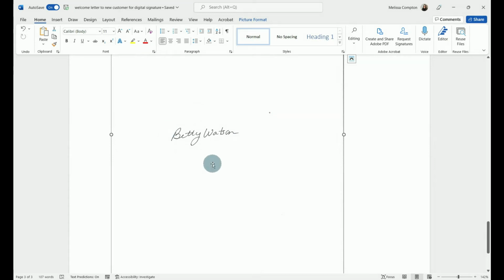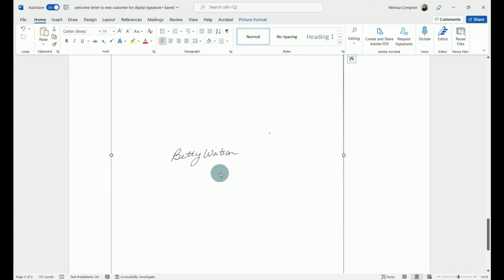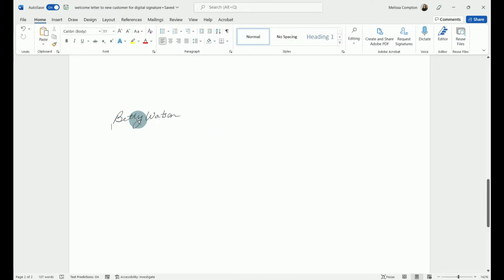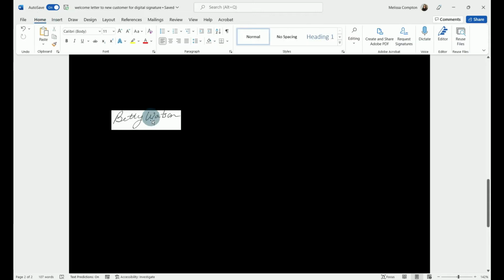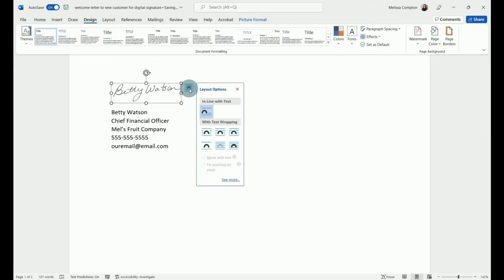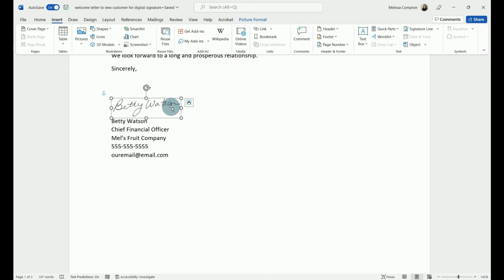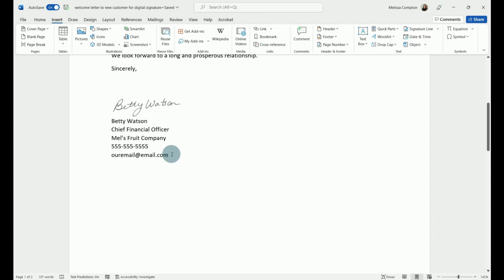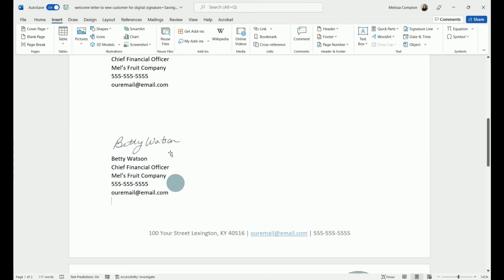How to Create a Digital Signature in Word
In this tutorial you will learn how to create a digital signature in Word.  The signature can be captured from your smart device.  It can also be written on a white piece of paper and either scanned or photographed.  Insert it as a picture into word and start the creation process from there.  We will make the background transparent and add other information.  Then it can be used over and over again with just a few click of the mouse.